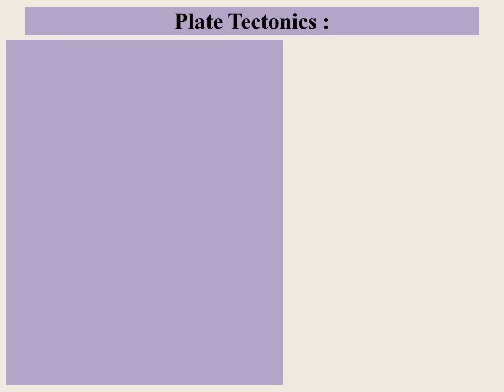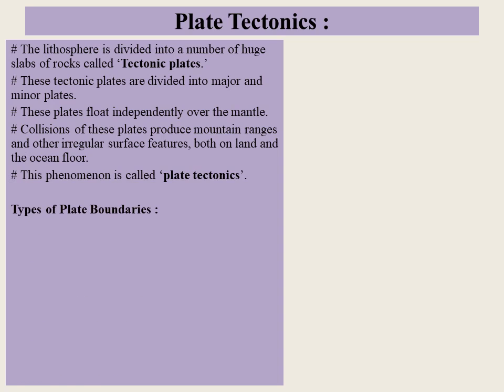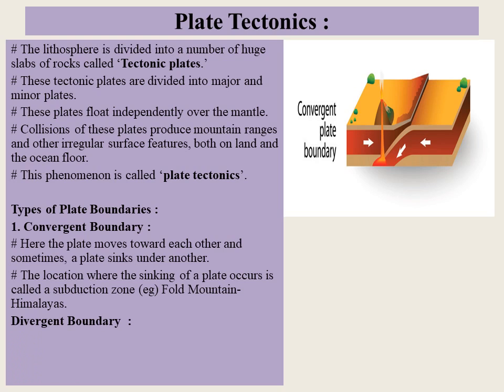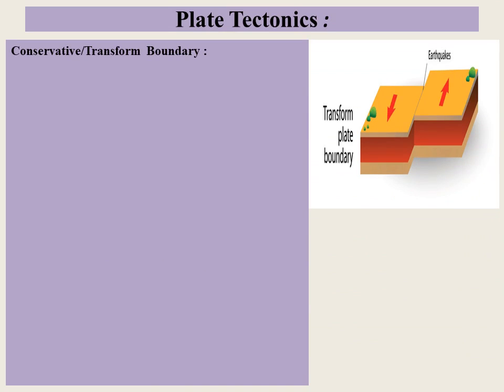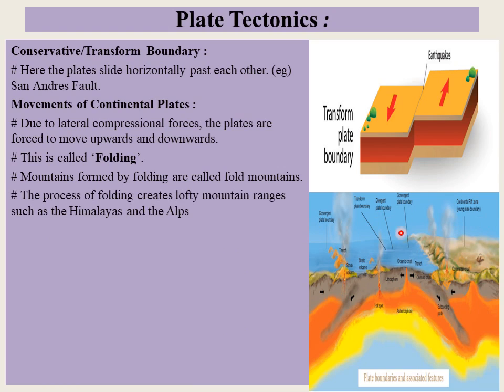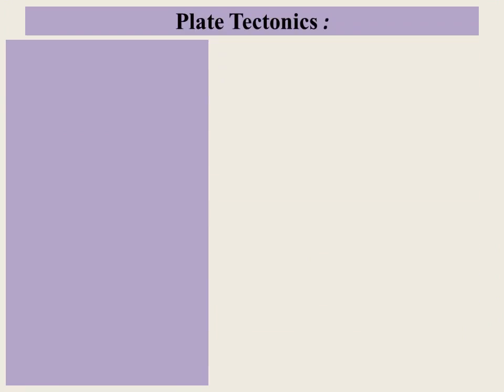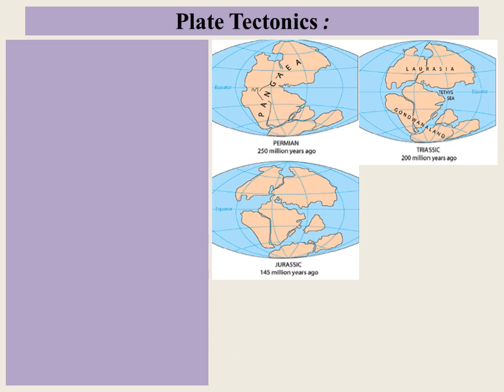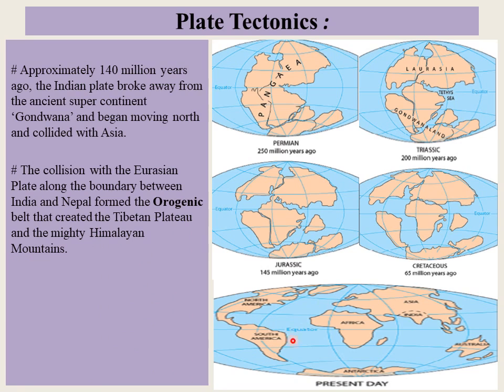Lithosphere - 1 Endogenetic Processes ( Part III )